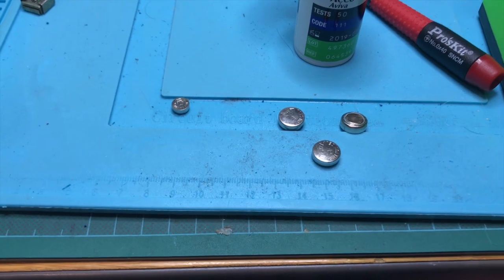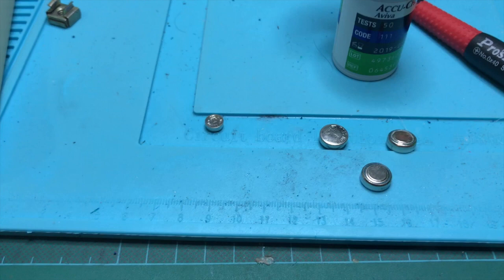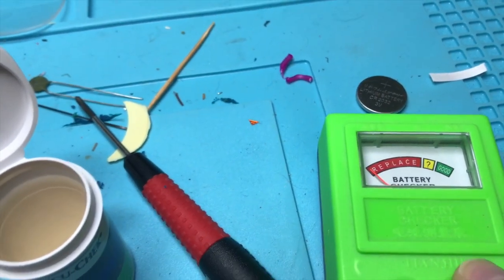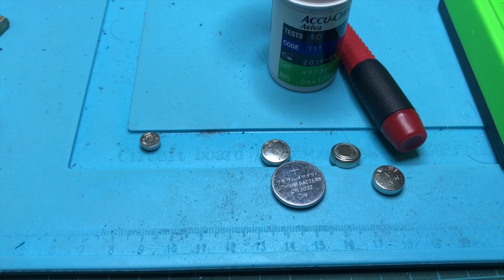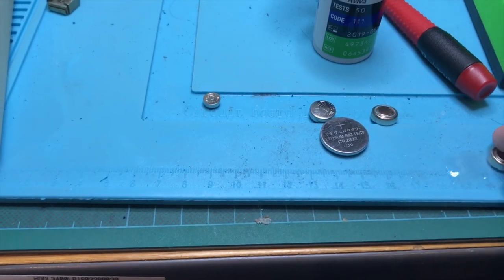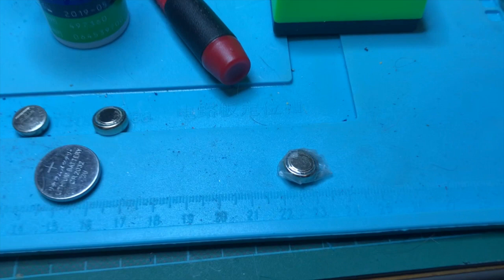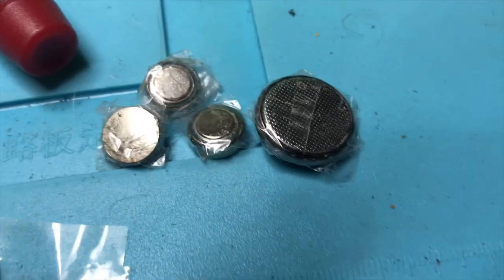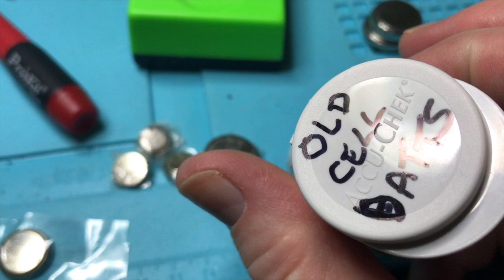How To Safely Dispose Of Old Button Cell Batteries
If this video helps you can buy @fixed1t a coffee Thx. This video is about How To Safely Dispose Of Old Button Cell Batteries

 fixed1t MONEY SAVING tips

Unlike Normal Batteries, Button Cell Batteries Have Both The + And - Surfaces Are Uncovered And Unprotected.

Mishandling The Disposal Of These Batteries Can Very Easily Lead To Fire And Injury

This Is How I Do It Safely For Children & Animals and the Planet